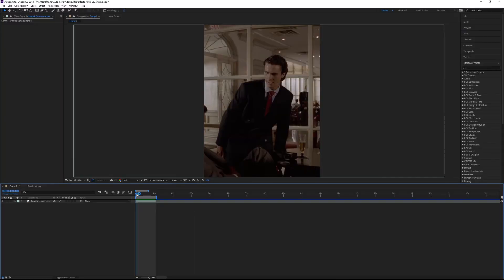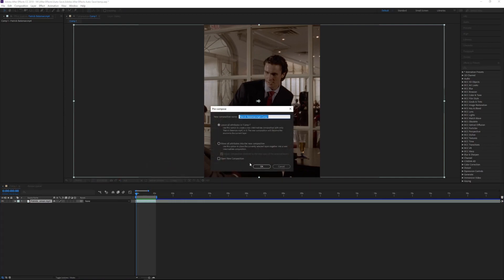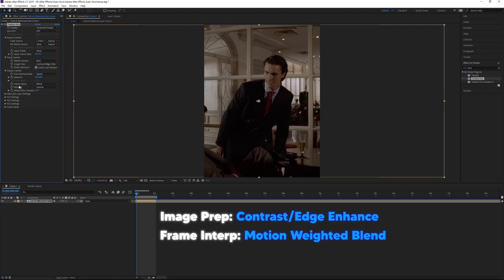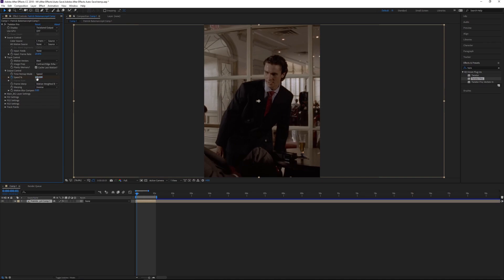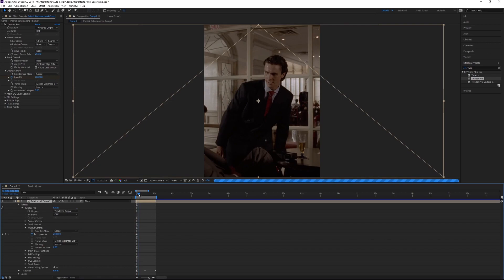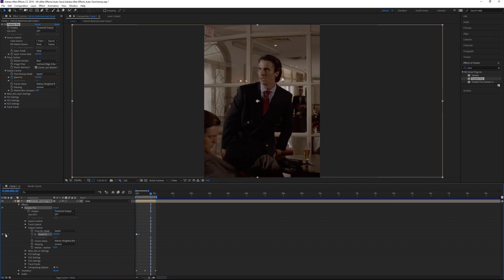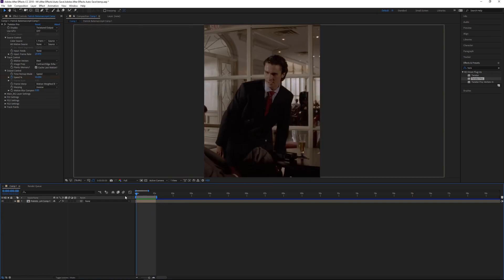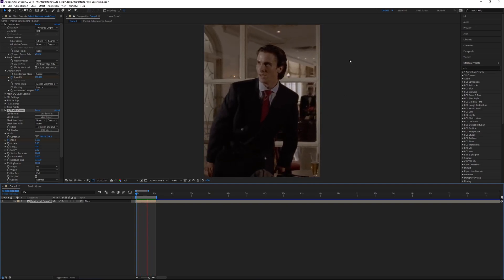Smooth Twixtor | After Effects Tutorial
Twixtor Plugin Needed